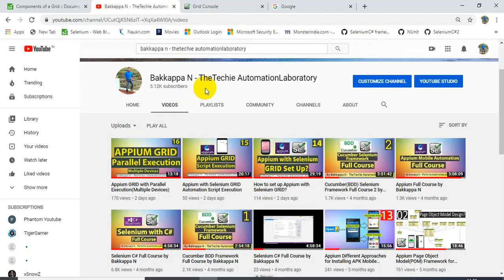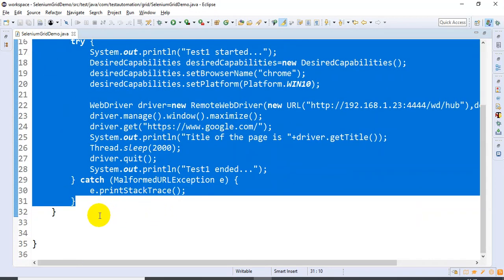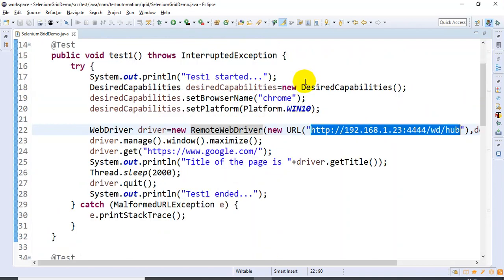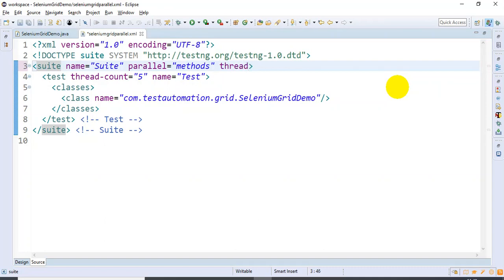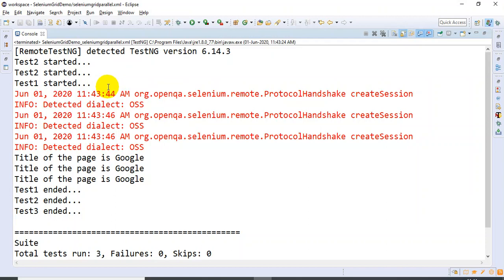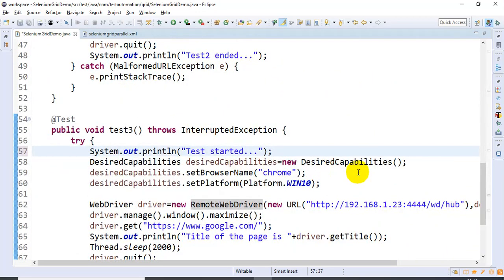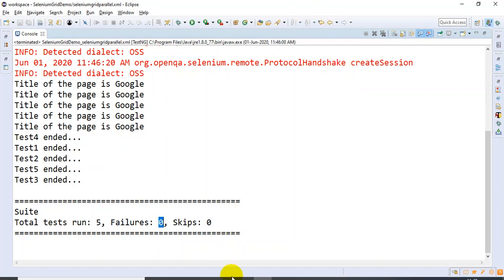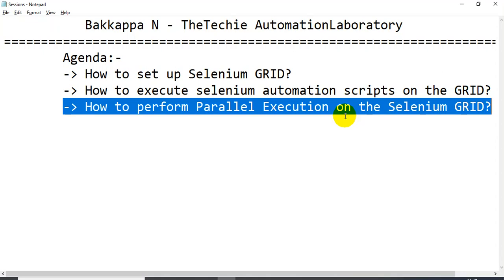Selenium GRID Tutorial-3 || Selenium GRID Parallel Test Execution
Selenium GRID tutorial for Beginner-Selenium GRID Tutorials - Selenium GRID Parallel Test Execution,SeleniumGRID SeleniumGridTutorials SeleniumAutomation i have discussed about how to execute scripts parallel on the SELENIUM GRID using Java selenium webdriver and TestNG.